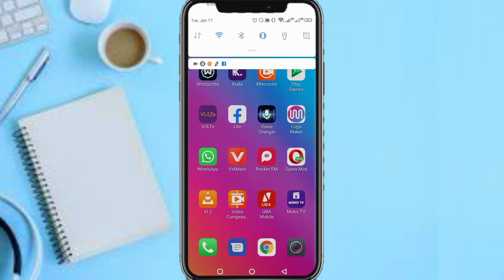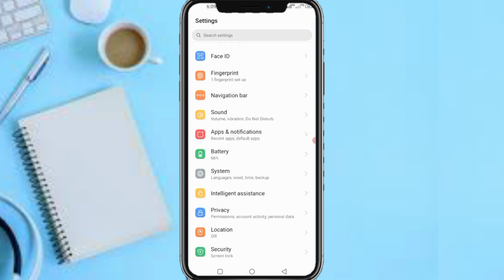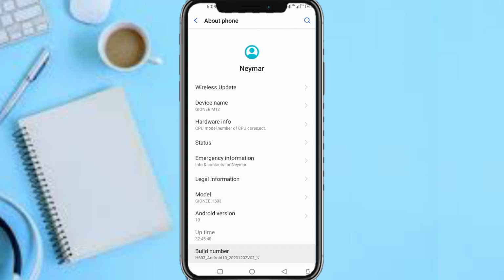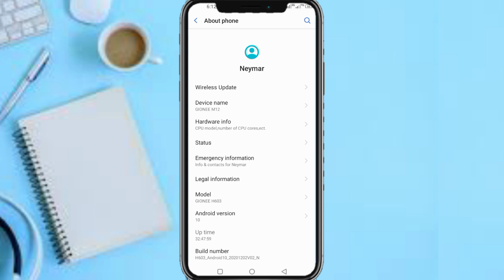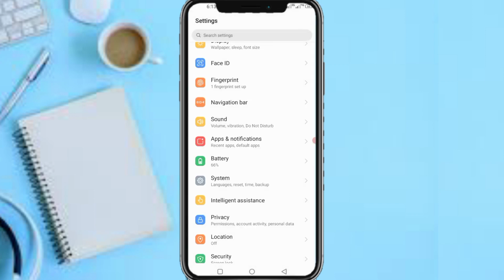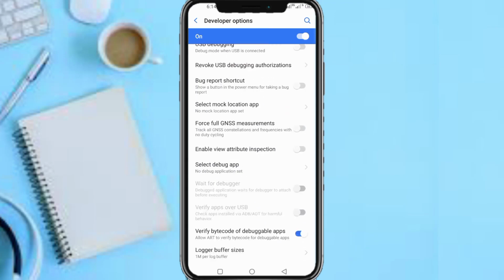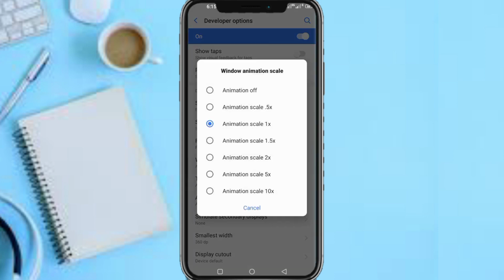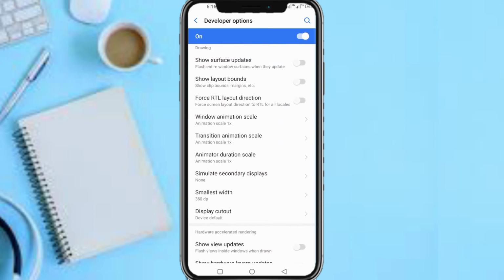How To Make Your Phone Super Fast With This Easy Hack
In this video I am going to be sharing with you how you can earn make your phone super fast with this easy hack (increase  android phone speed).

🎯 If you follow the guide in this video you're gonna be able to increase your android phone speed and make your phone super fast with this hack.

Twitter Handle

how to increase phone speed,speed up android phone,how to speed up android,make android faster,speed up your phone